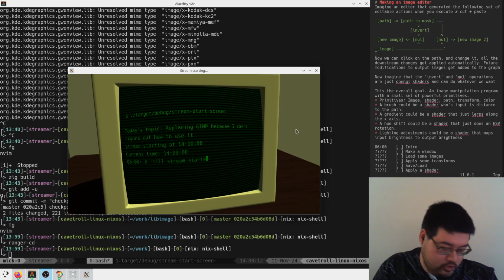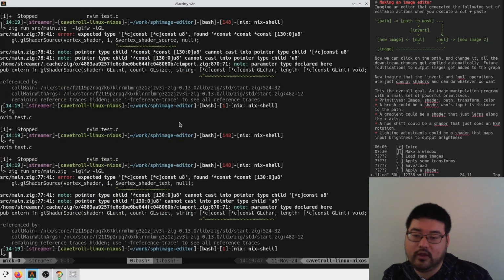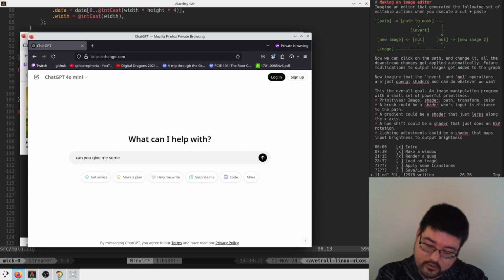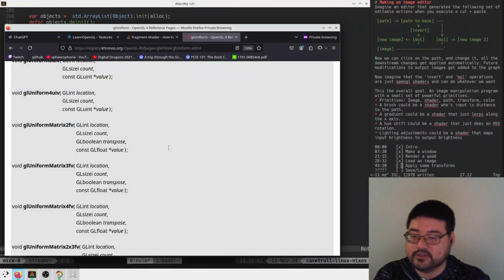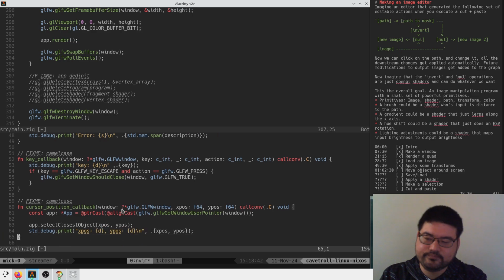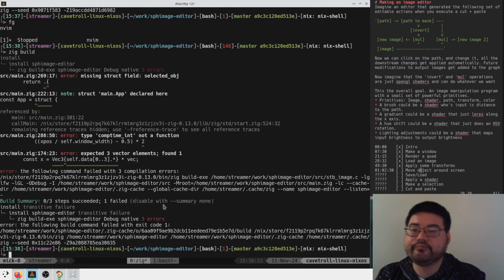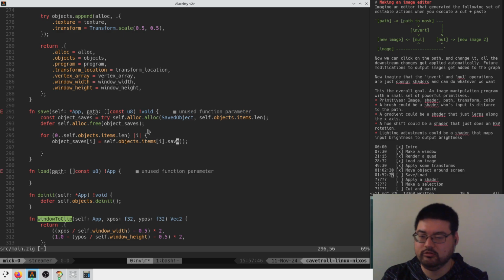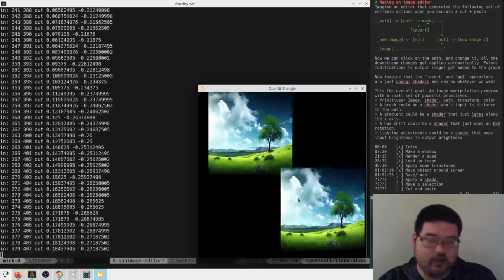Using GIMP is hard. Writing my own GIMP from scratch is easy.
00:00 Intro
07:30 Make a window
21:15 Render a quad
28:32 Load an image
49:30 Apply some transforms
01:02:38 Move object around screen
01:52:25 Save/Load